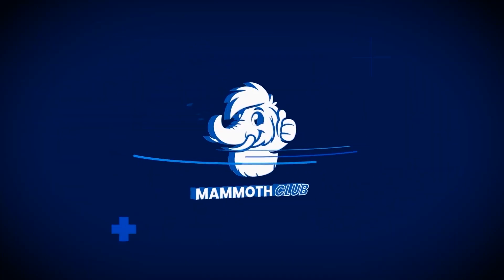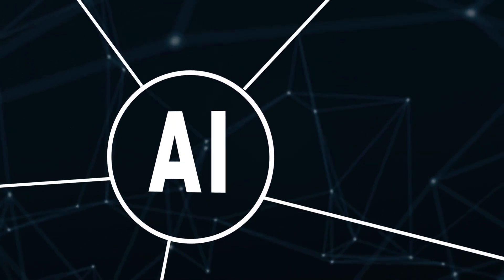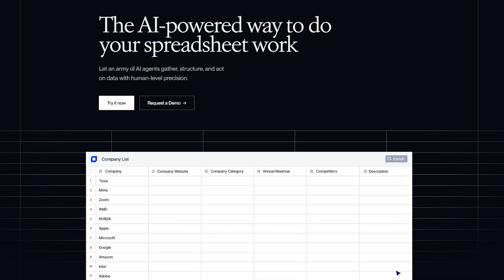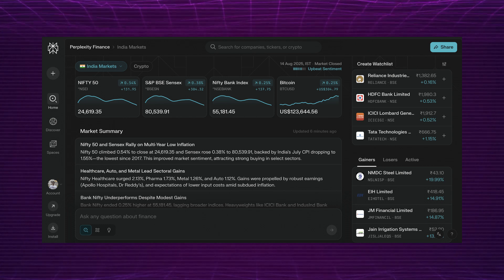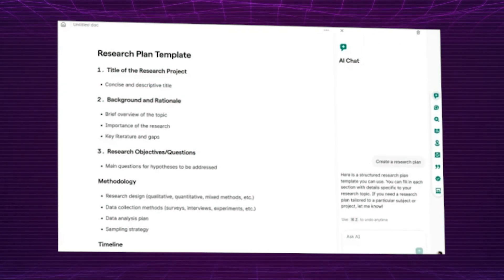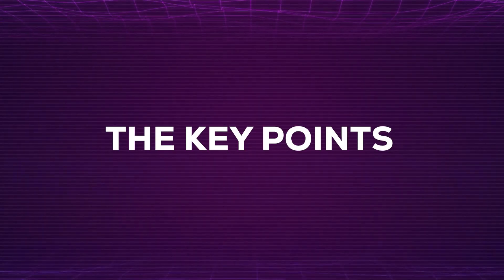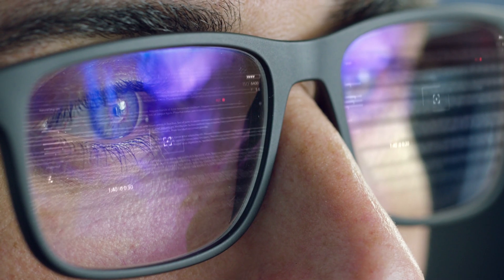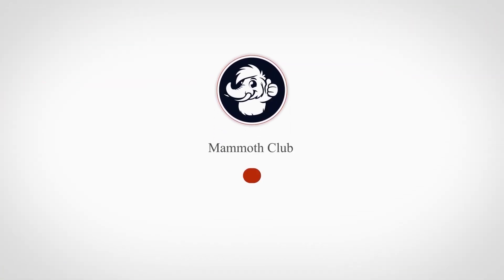From $5 ChatGPT to AI Spreadsheets – The AI Shake-Up!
OpenAI’s ChatGPT Plan: Affordable AI for India!
Paradigm Revolutionizes Spreadsheets with AI Agents!
Perplexity AI Brings Live Earnings Calls for Indian Stocks!
Grammarly’s Big Glow-Up: Smarter Writing at Your Fingertips!
Grammarly’s AI Agents: Homework Made Easy for Students & Teachers!

Mammoth Club News

Stay ahead in the AI revolution!